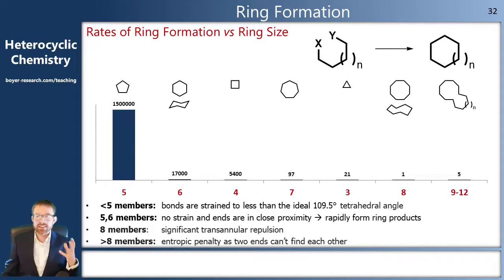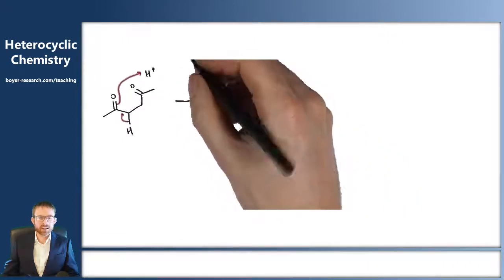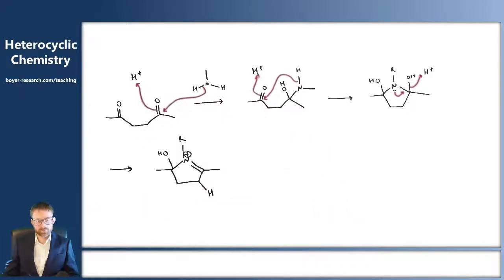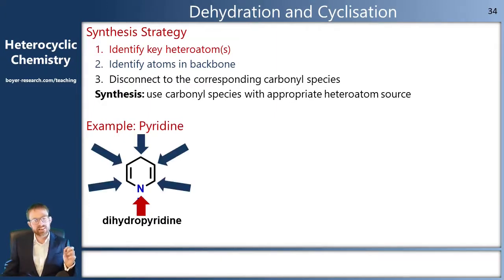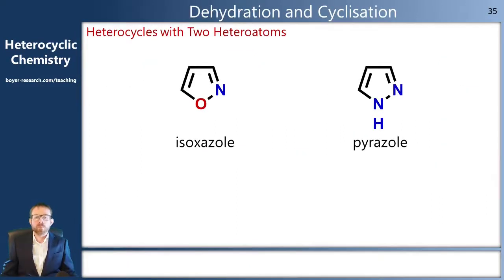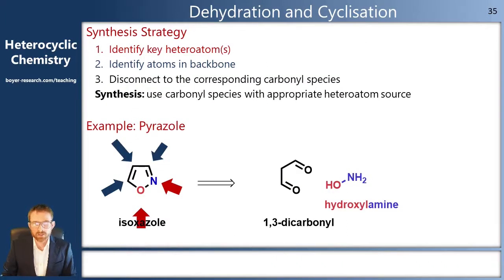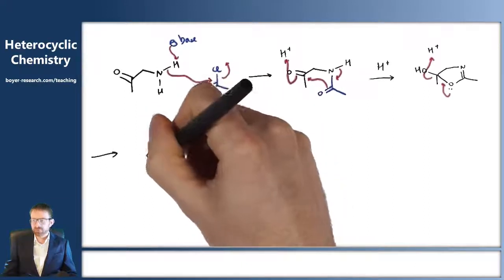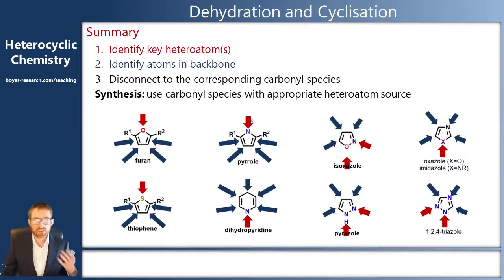10 - Strategy for Heterocycle Synthesis: Cyclisation and Dehydration